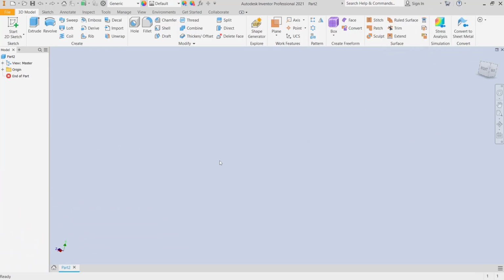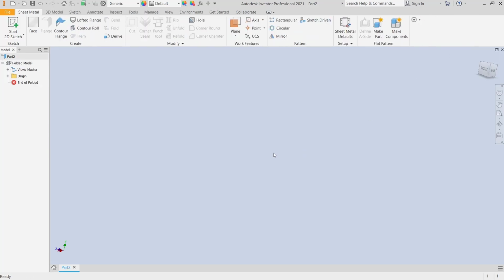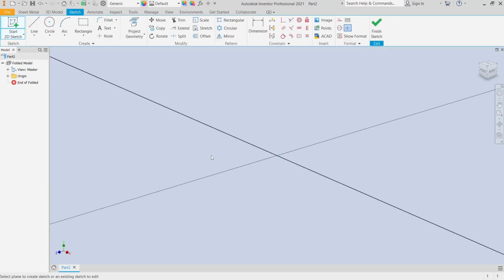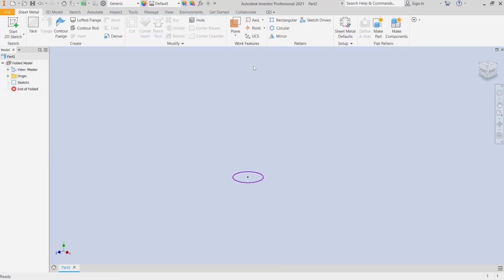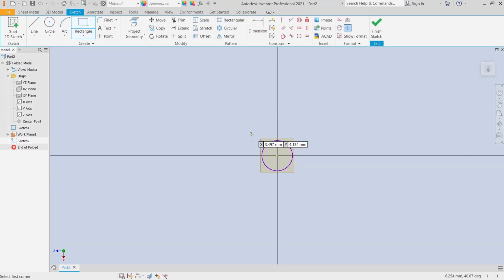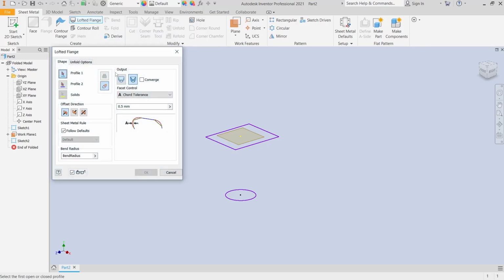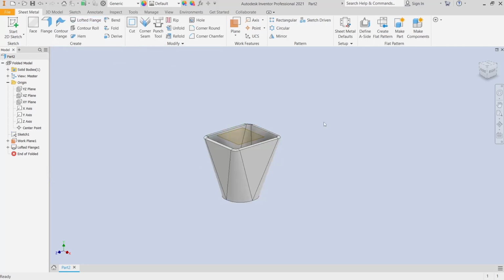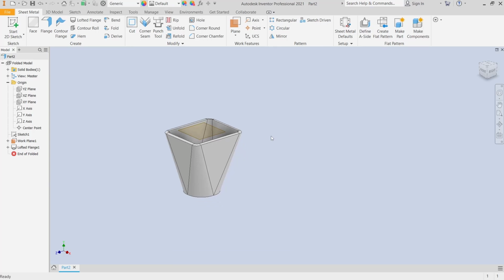Inventor How To Lofted Flange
Learn how to create a lofted flange in Autodesk Inventor to create complex sheet metal designs efficiently. Follow step-by-step instructions and helpful tips to master this feature.